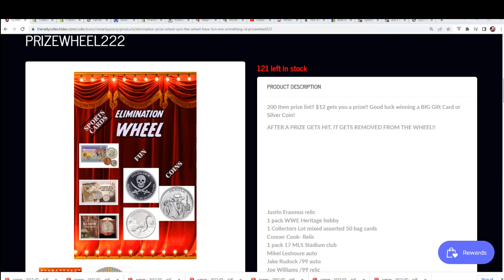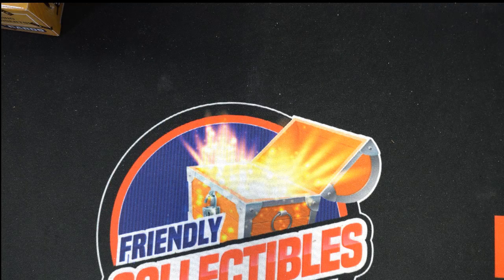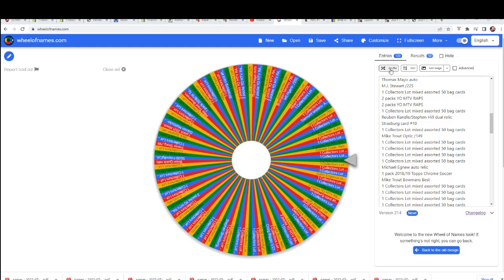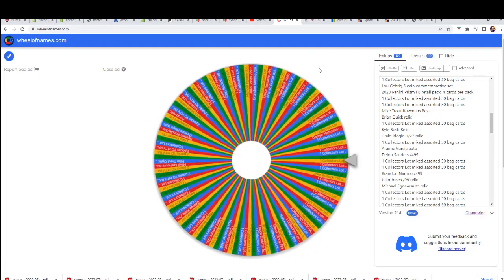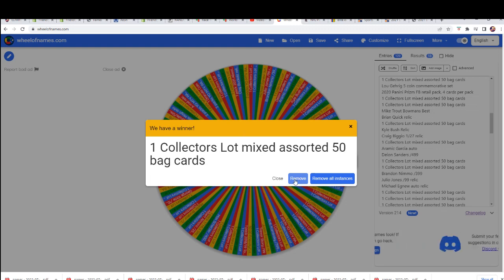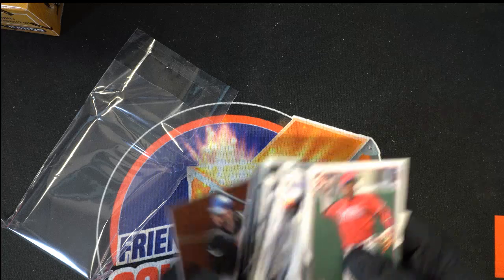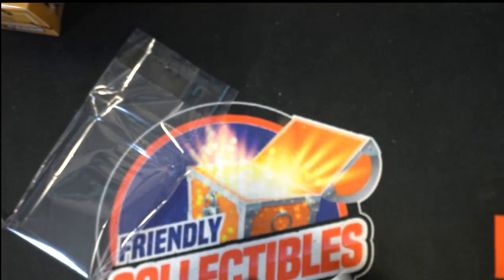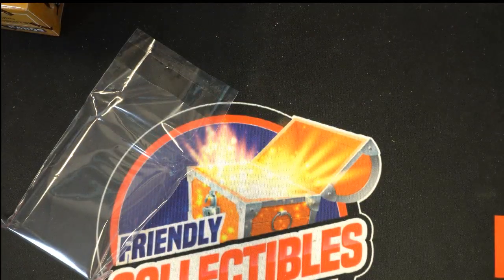Joe G's other 2 wheel spins